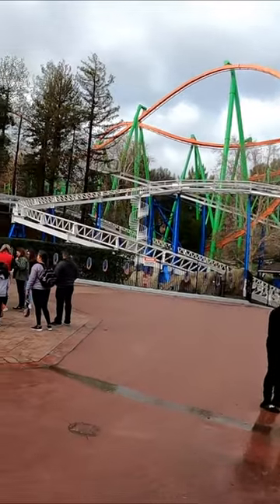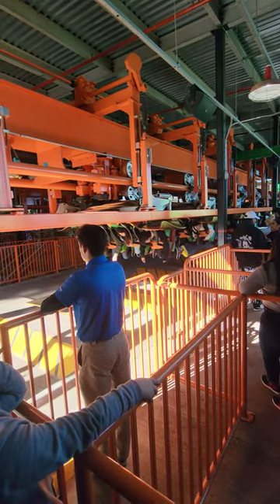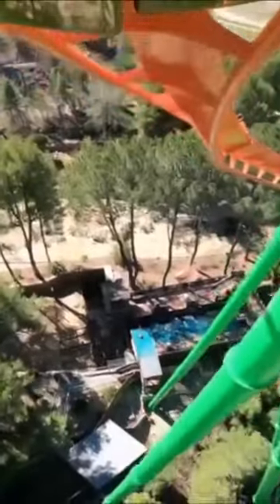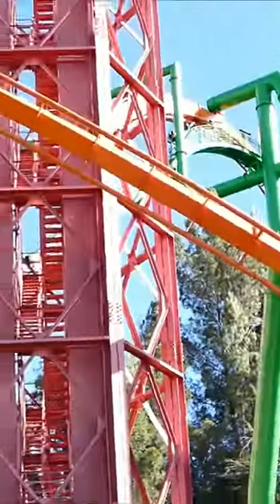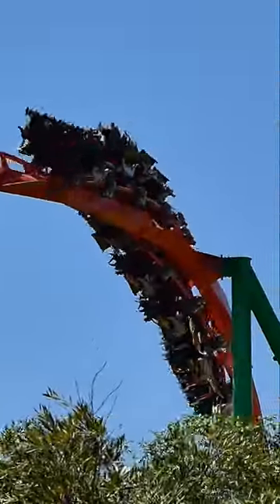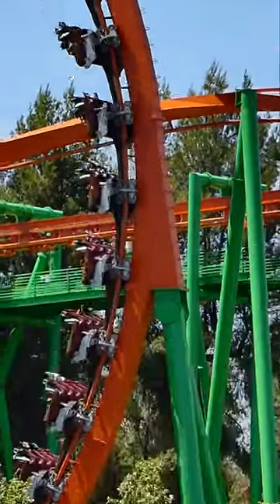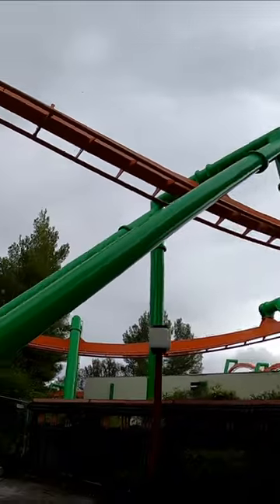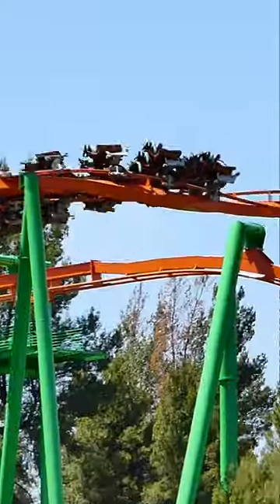60 Second Review - Tatsu at Six Flags Magic Mountain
Welcome to 60 Second Reviews; a series in which I review a specific roller coaster or amusement park in just 1 minute. It's as simple as that!